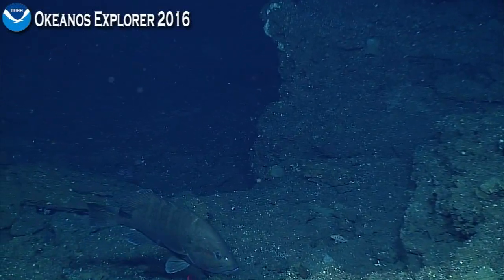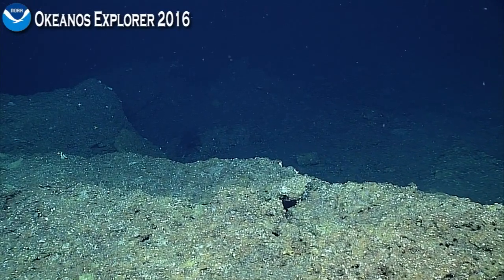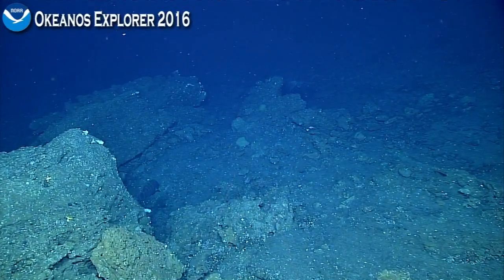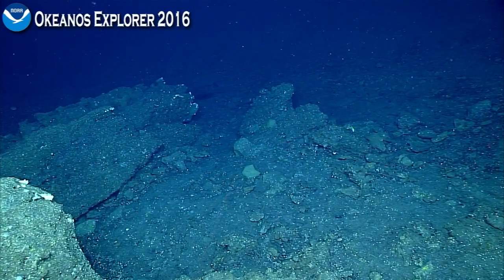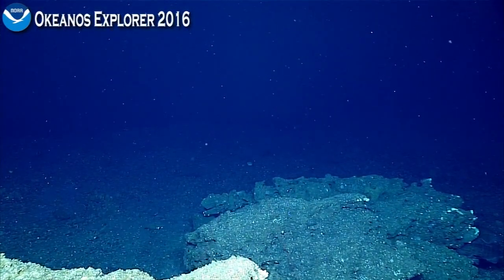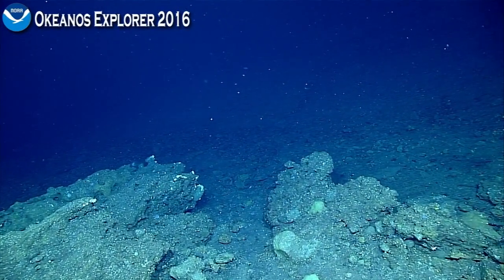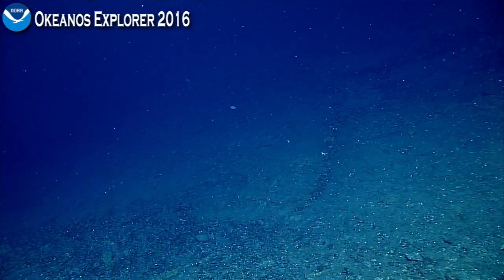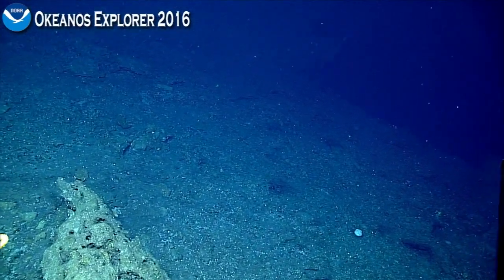Okeanos Explorer Video Bite: Grouper Aggregation at Supply Reef Mariana Trench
Leg EX1605L3, Dive 6
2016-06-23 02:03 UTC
Supply Reef, Mariana Trench Marine National Monument

Grouper aggregation